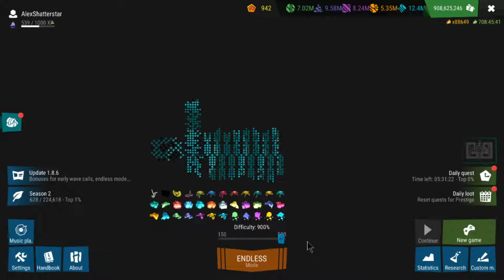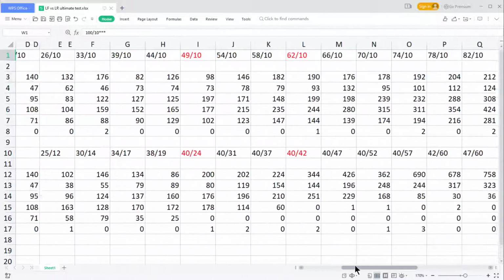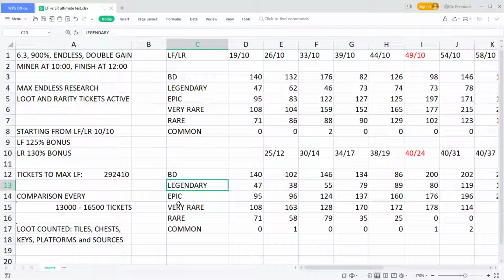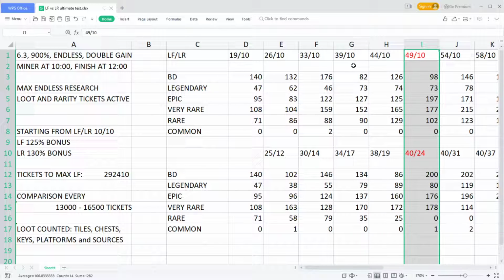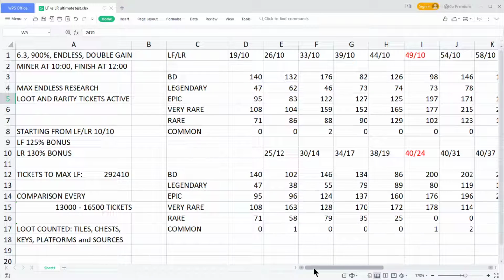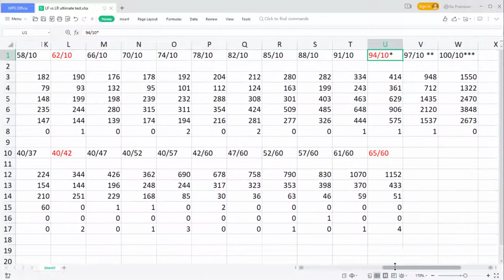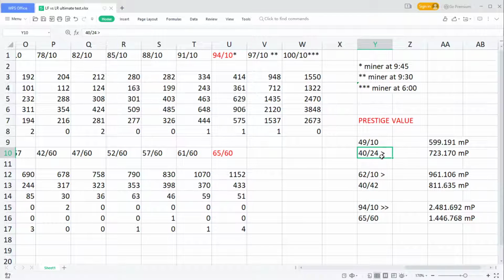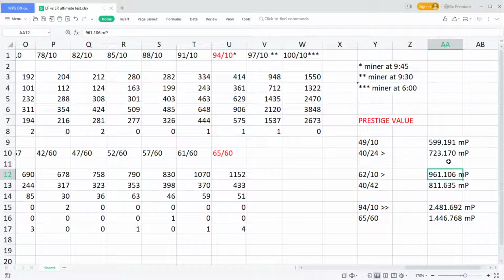Infinitode 2 - Final Thoughts - LF vs LR - Ultimate Test and Analysis - Part 3 (1.8.6 patch)